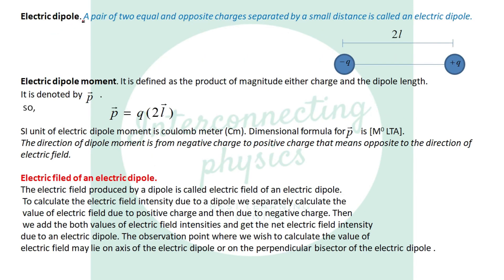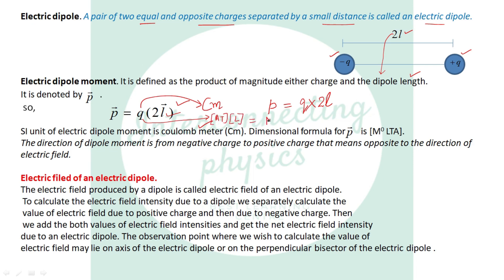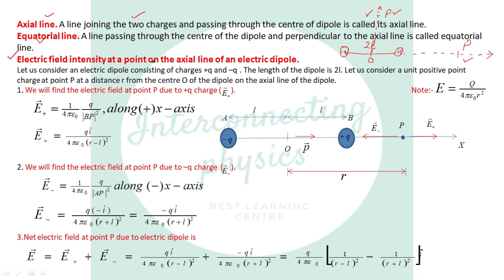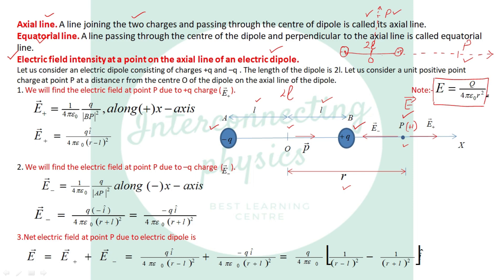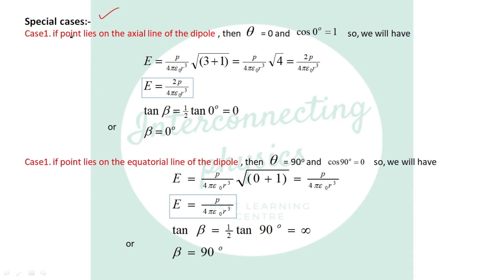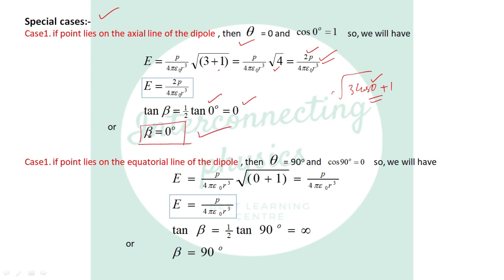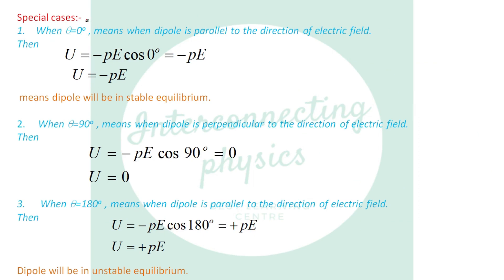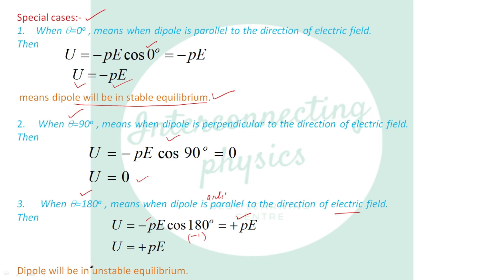Electrostatics_05-class 12-electric field at axial & equatorial, torque on dipole & potential energy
Hello students, welcome to Interconnecting physics. Today I will explain you about electric field at the axial position and equatorial position of the electric dipole, torque acting on the dipole and potential energy of the dipole. You will also learn the concepts based questions related to NEET/JEE.

To watch the video on Electric fields and Continuous charge distribution in Hindi click on the following link:
To watch the video on Electric fields and Continuous charge distribution in English click on the following link:
To watch the video on electric charges and coulomb’s force in Hindi click on the following link:
To watch the video on electric charges and coulomb’s force in English click on the following link: